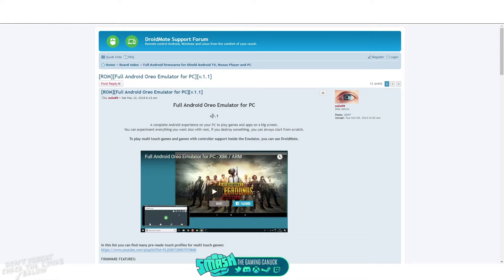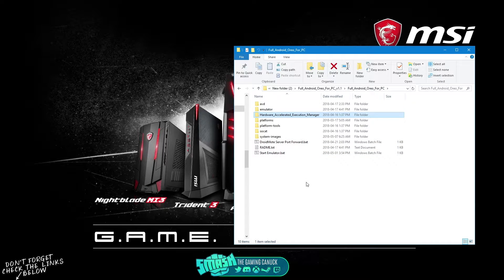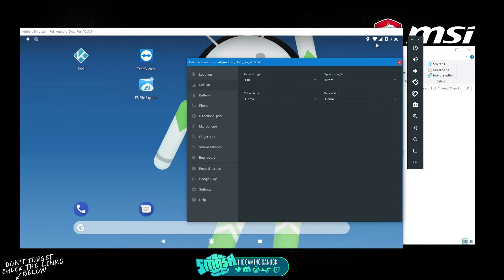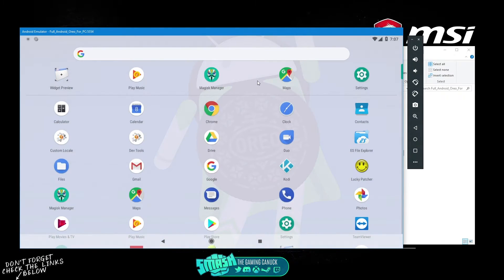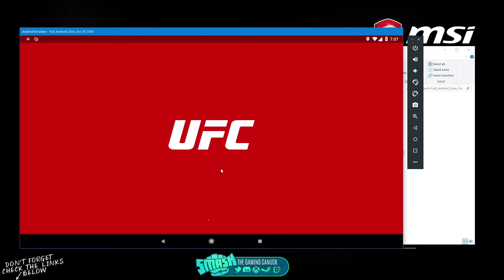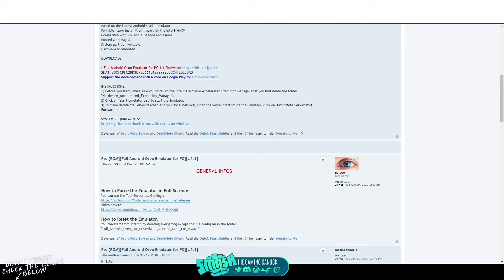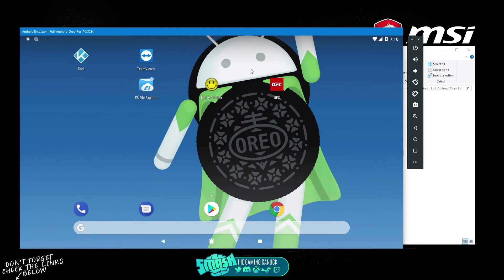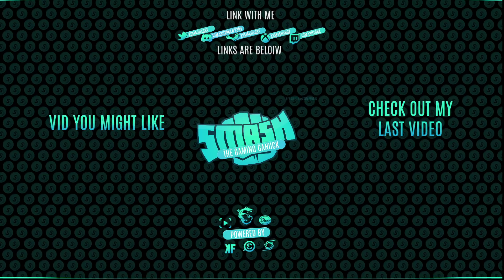Full Android Oreo Emulator For PC - Android Oreo Emulator - Portable NO INSTALL - RUNS NICE